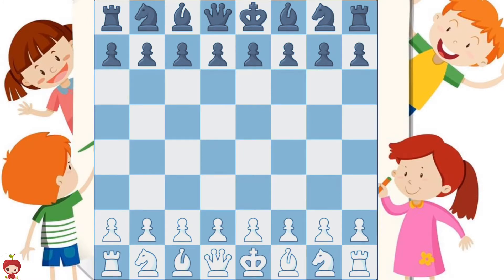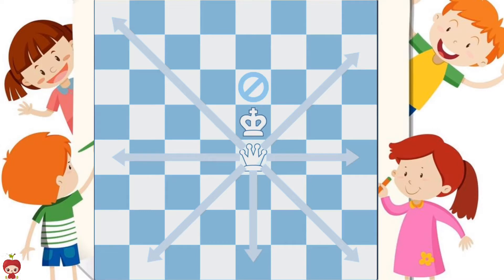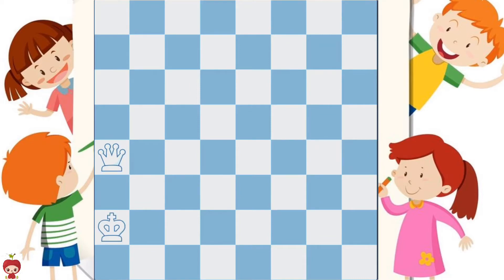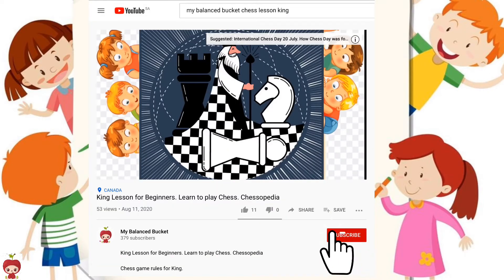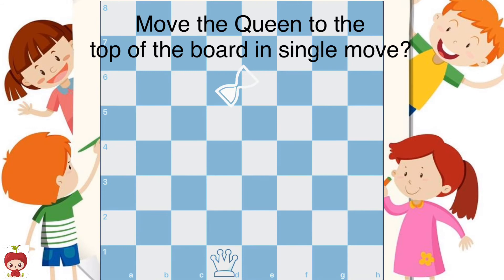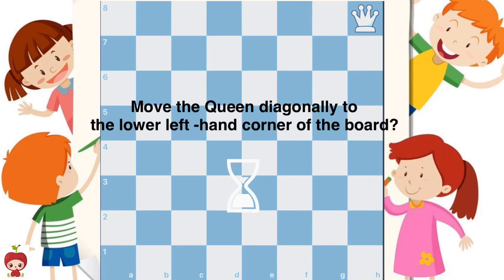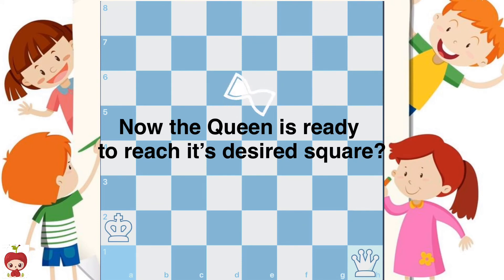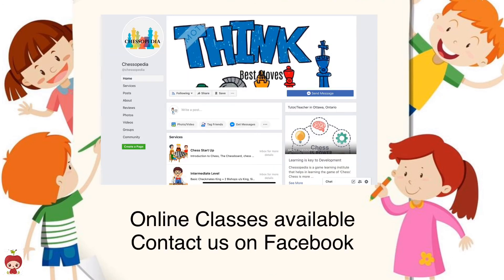Chess Lesson -2 The Queen. Learn to play Chess. Chessopedia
Chess game rules for Queen.
1. Queen moves any number of square in any direction.
2. Queen Captures any square in any direction.
3. there can be 9 Queens on the board with help of Pawn Promotion.
4. Queen has 9 points each.
5. “Q” is used in chess notation for Queen.